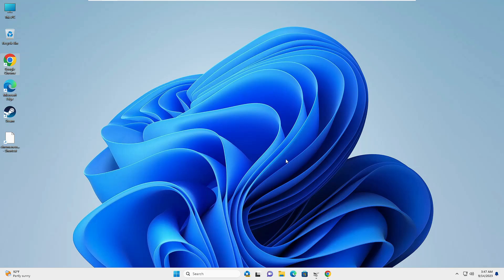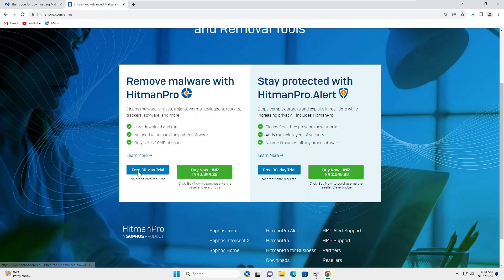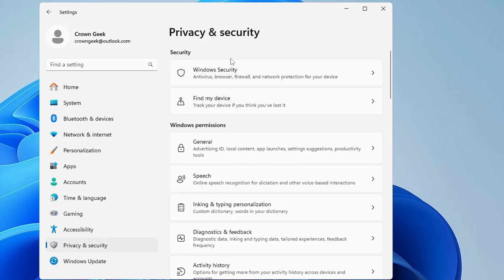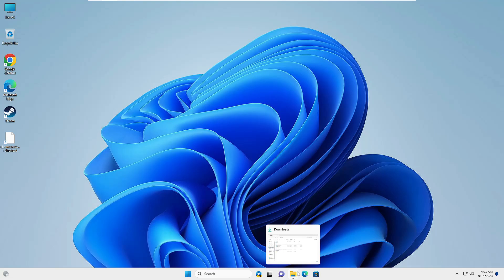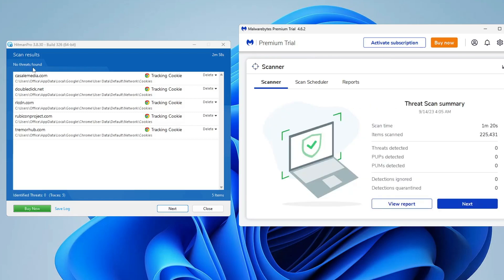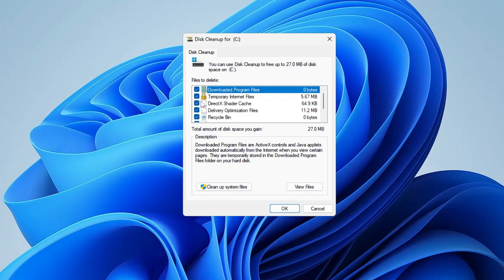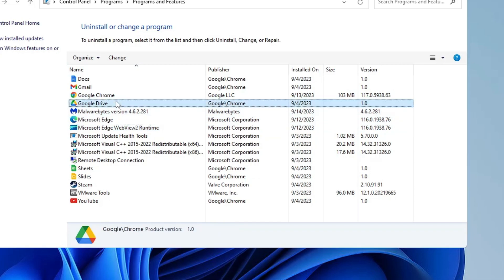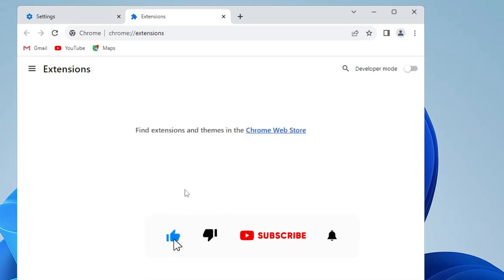CLEAN all VIRUS and Malware from your Computer NOW (FREE) 2024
Check this best way to remove all Viruses, Malware, and trojans from your Windows 10 and 11.
Make sure you do not skip any part as this is the most effective way to make your PC or Laptop virus free.

Timestamps
00:00 - Useful Information
00:36 - Download Malwarebytes and Hitman Pro
01:48 - Disable Internet
02:18 - Run Microsoft Defender Offline Scan
03:15 - Enable Internet
03:36 - Run Malwarebytes and Hitman Pro
05:40 - Run DiskCleanup
06:25 - Delete Temp Files
07:04 - Delete Suspicious Apps
07:52 - Delete Suspicious Extensions

☑ Watched the video!
☐ Liked?